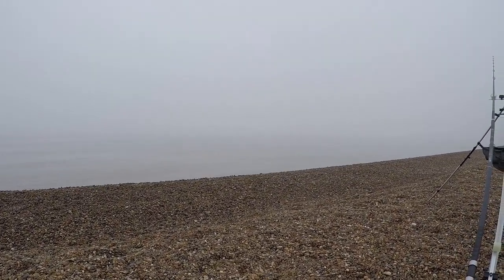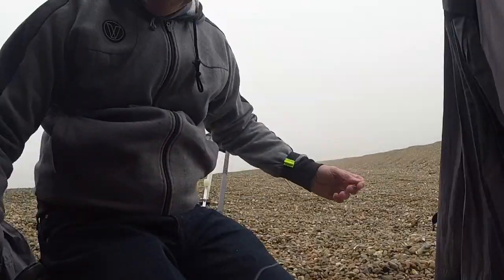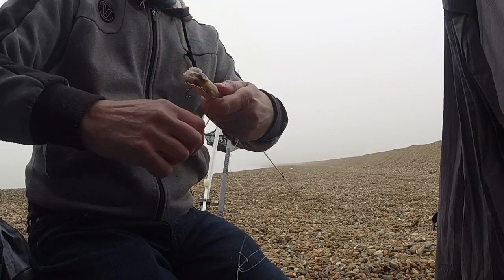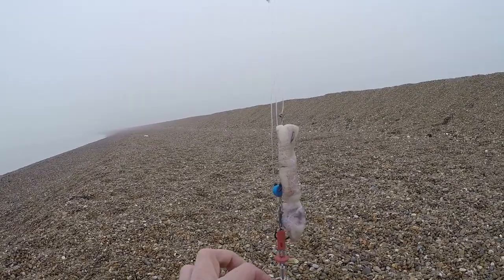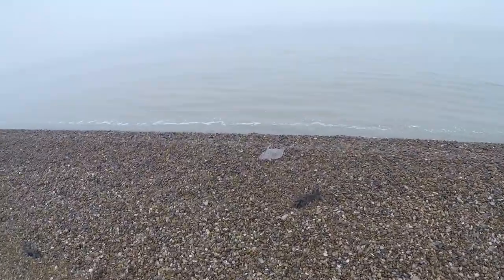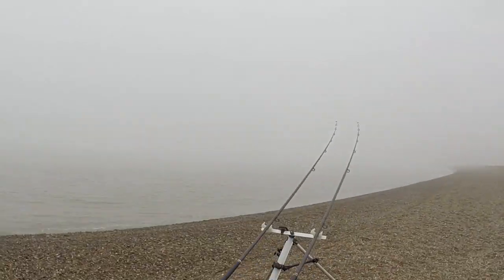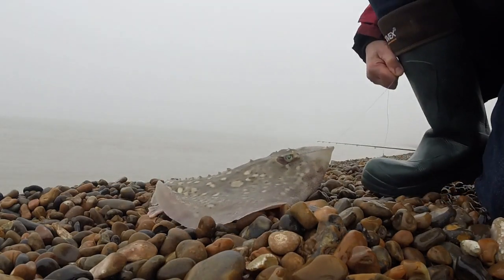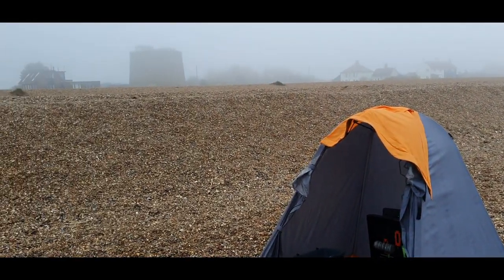Staying local, Thornback Rays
My first outing of the year, searching for Thornback Ray at a local mark.